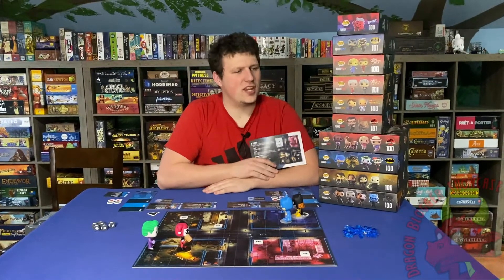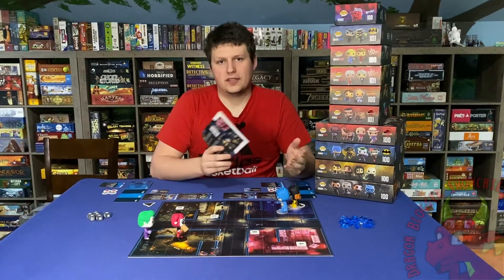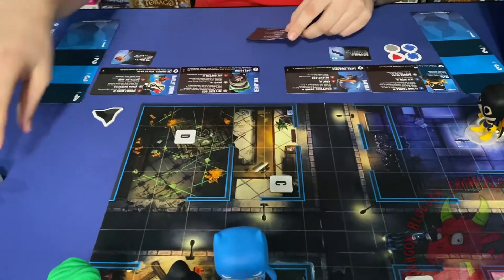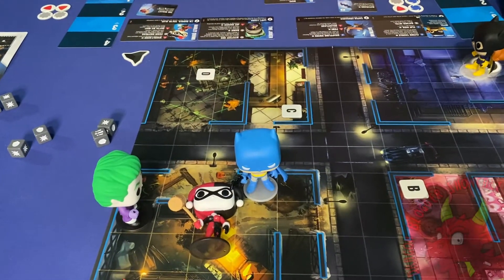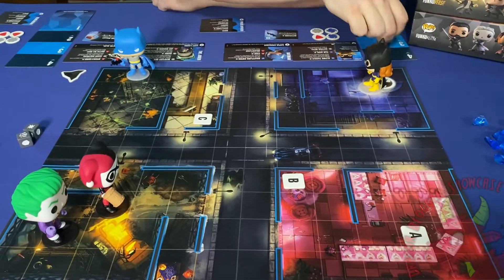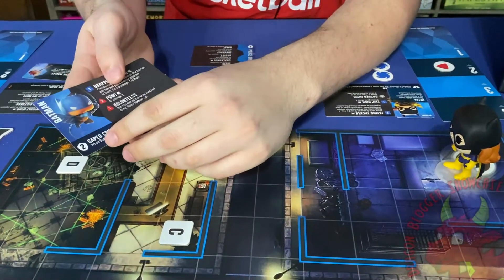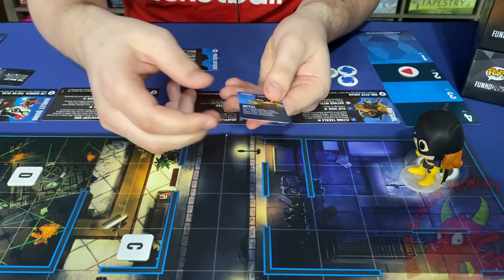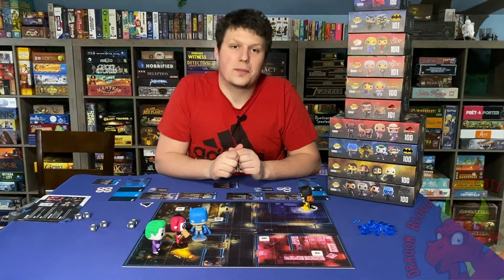How to Play FunkoVerse Strategy Board Game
Matt shows off how to play FunkoVerse games and talks about the various sets and combo's.  FunkoVerse Marvel has new game modes Scrimmage and Siege add two new ways to play Funkoverse! Explore the S.H.I.E.L.D. Helicarrier and Shuri’s Wakanda Laboratory. In FunkoVerse DC you face off in the ultimate pop! Battle - in the universe strategy game - DC #100, you'll combine your favorite characters and go head-to-head in four exciting game scenarios. Move through memorable locations – Gotham City Streets or the Joker Carnival Chaos. DC #101, you'll combine your favorite characters and go head-to-head in four exciting game scenarios. Move through memorable locations - Arkham Asylum or Catwoman's Penthouse - and use your characters' unique abilities to capture points and achieve victory!